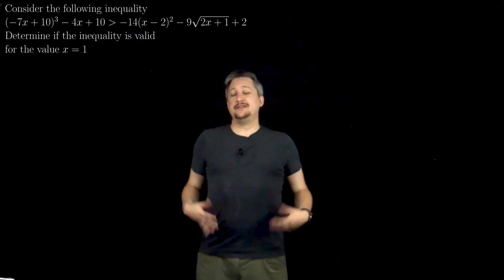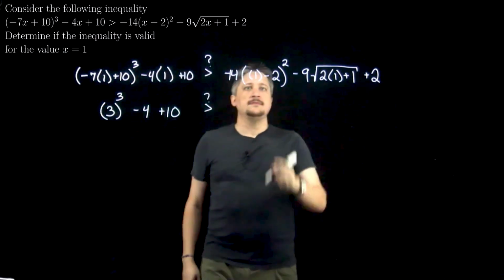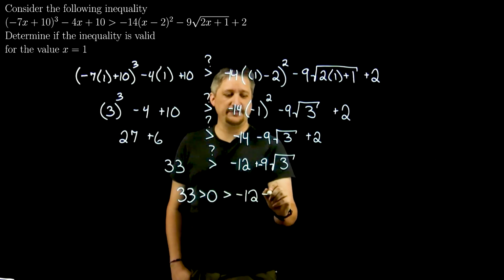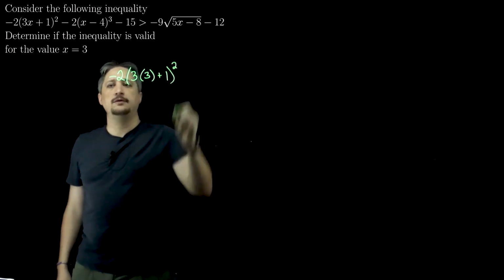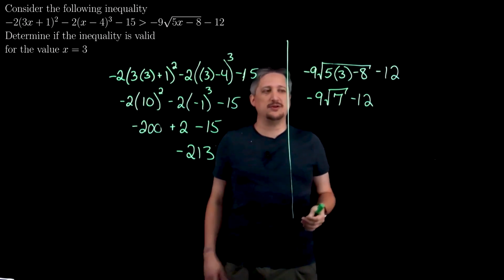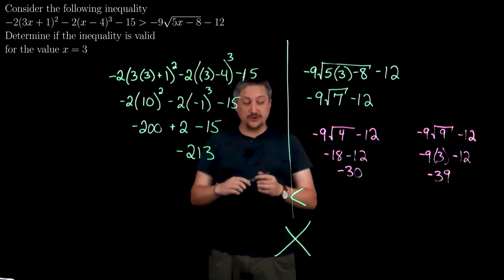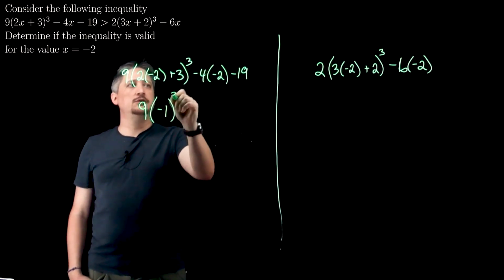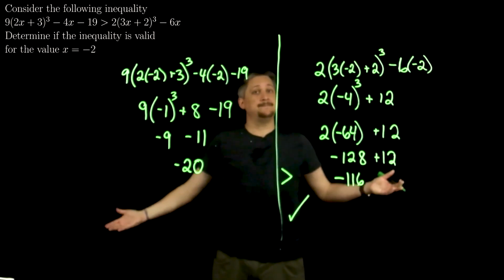Computing Inequalities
00:00:00 Example 1
00:05:27 Example 2
00:10:47 Example 3

We present a number of examples intended for a Precalculus Algebra course, e.g. MAC1140. In this case, we present examples of computing/verifying inequalities.